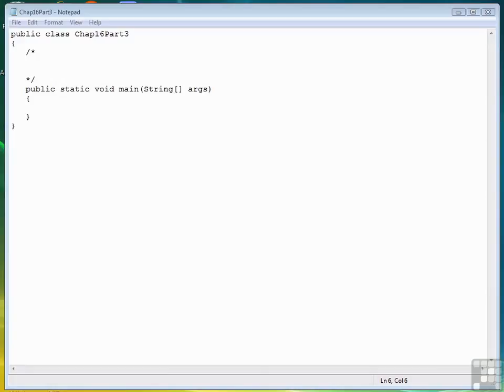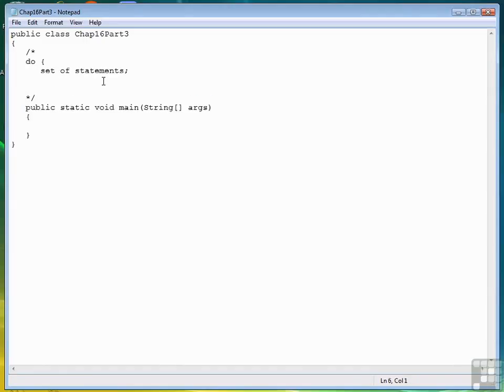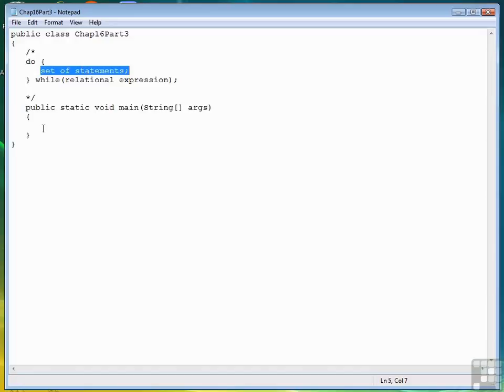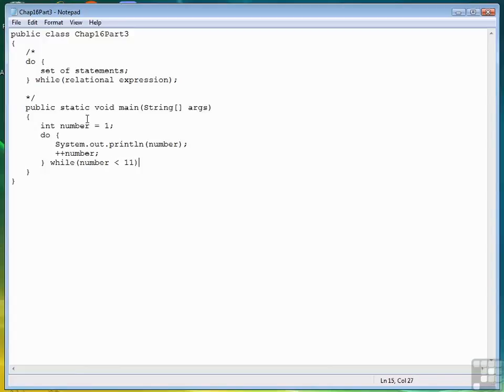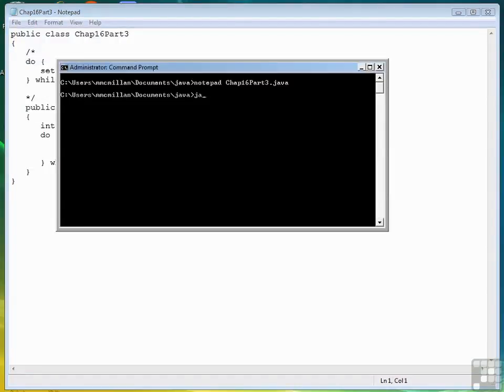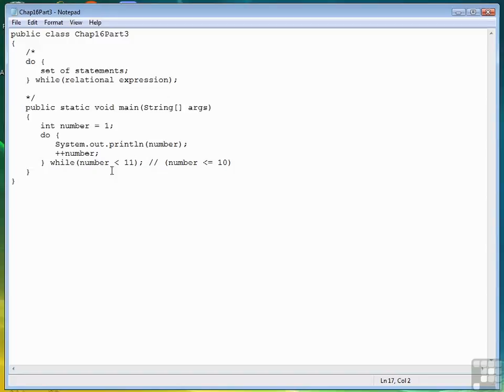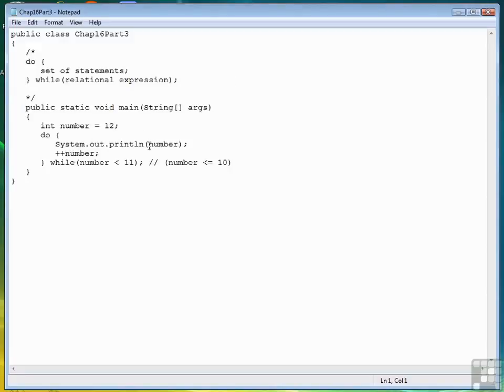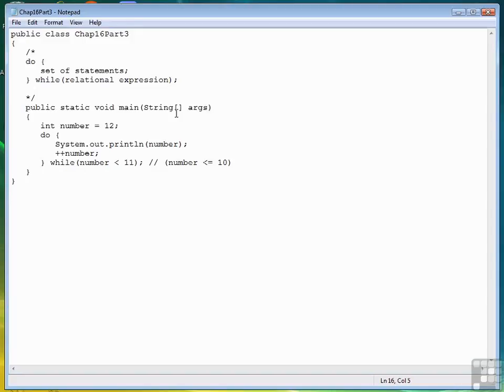16 03 The do while Loop Part 1